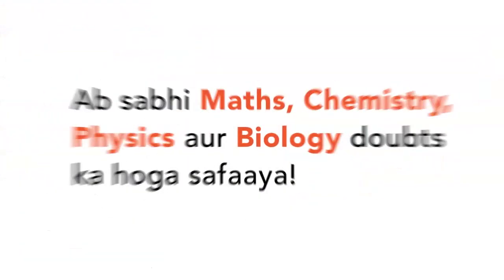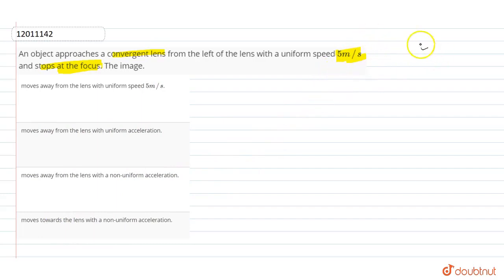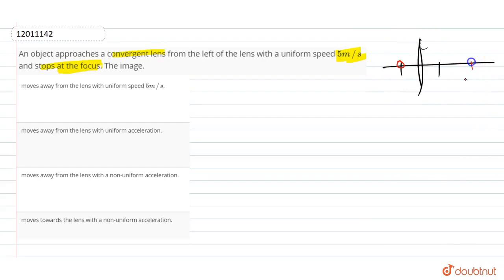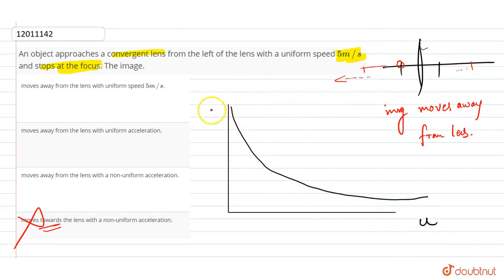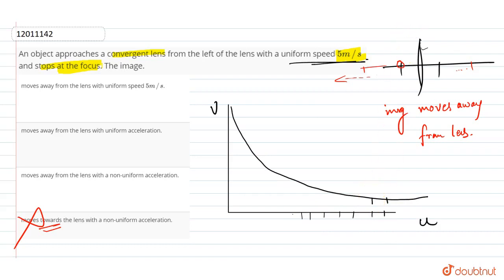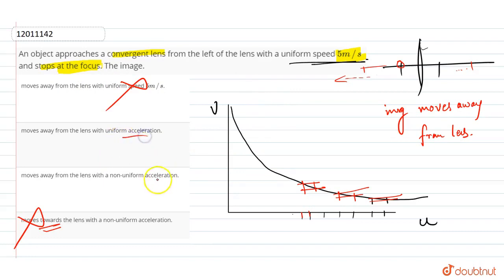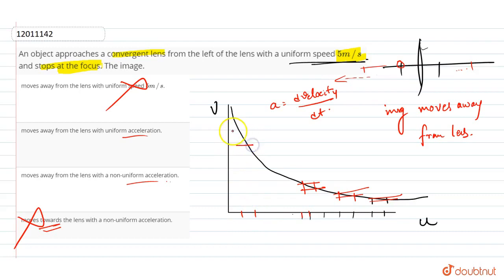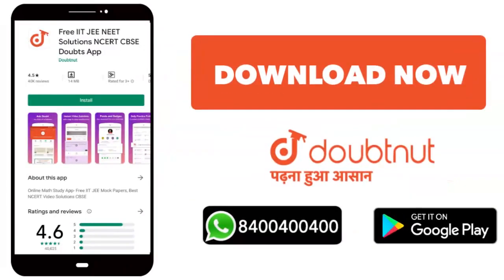An object approaches a convergent lens from the left of the lens with a uniform speed `5 m//s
An object approaches a convergent lens from the left of the lens with a uniform speed `5 m//s` and stops at the focus. The image.q